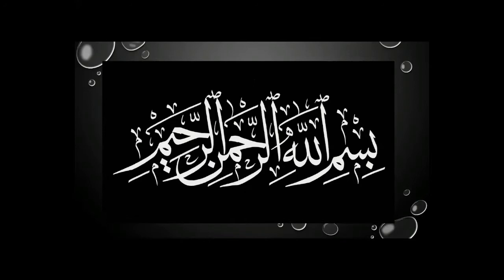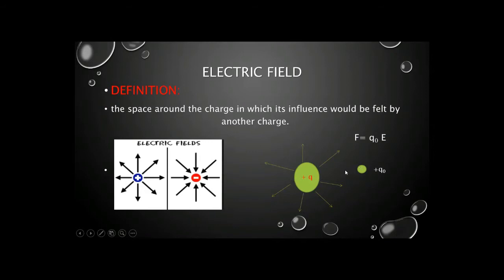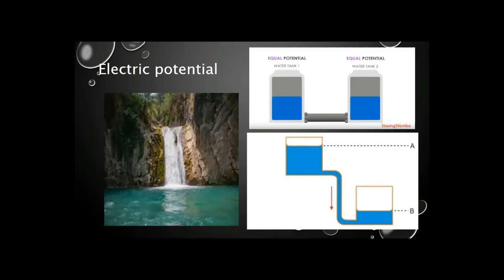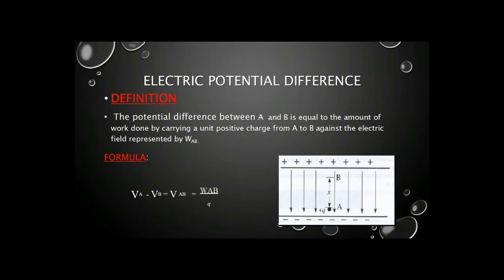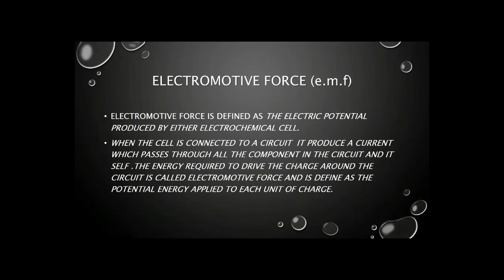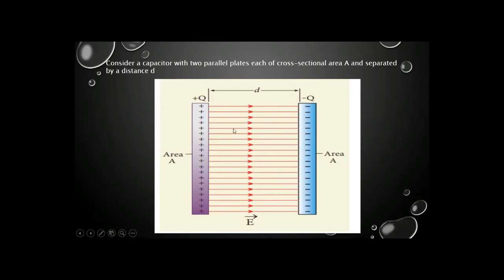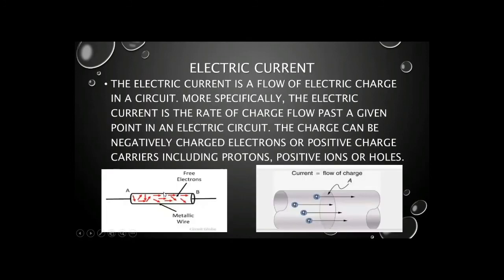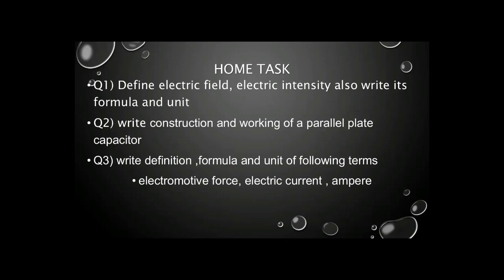Physics Class Ten Day 03 (Week 04 Phase II)